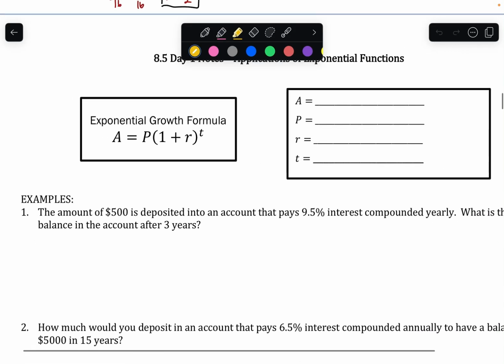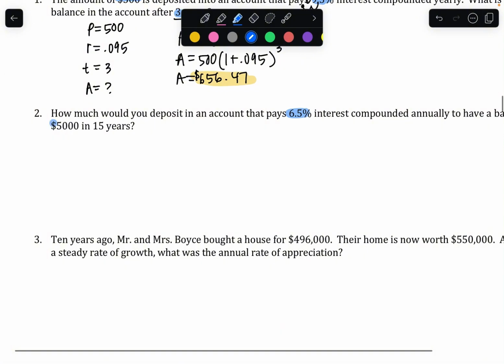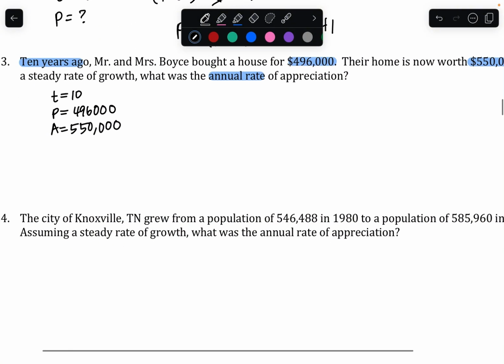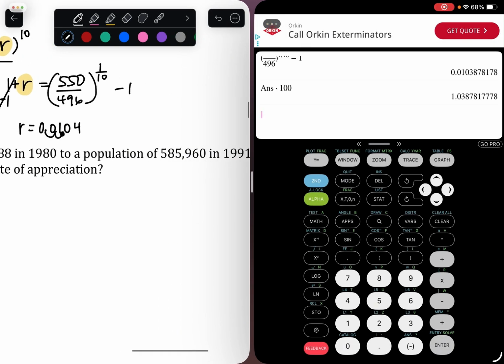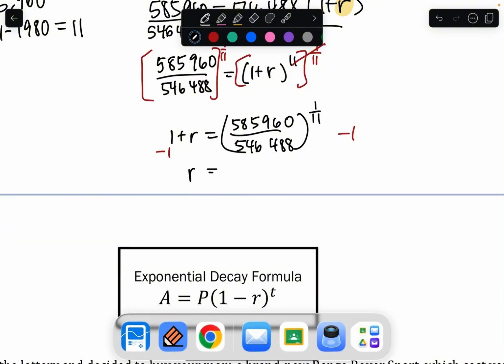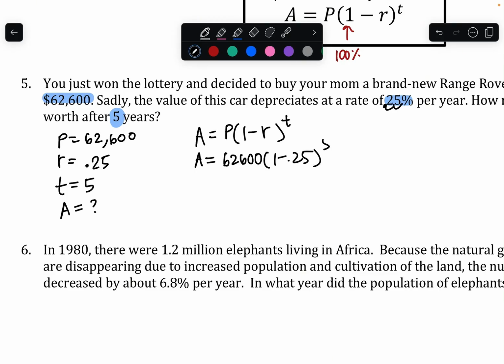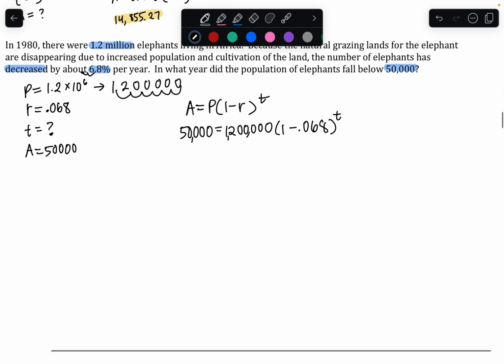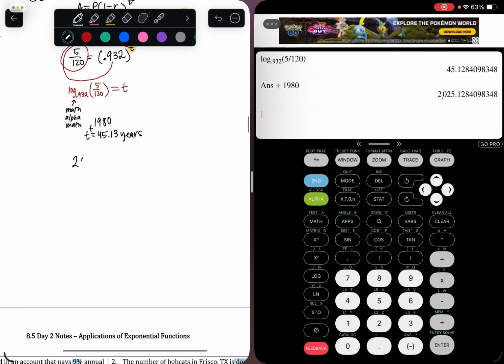Applications of Exponential (and Log) Functions